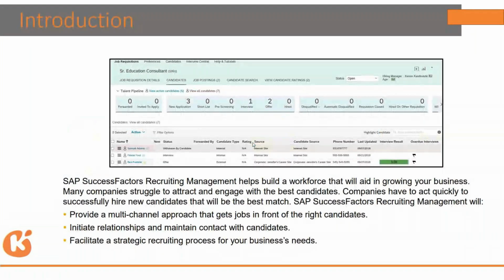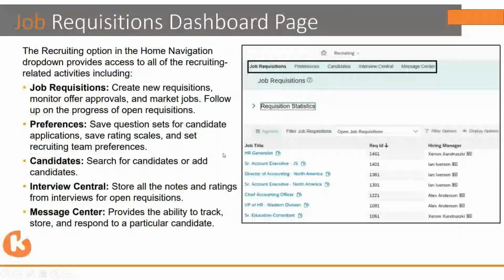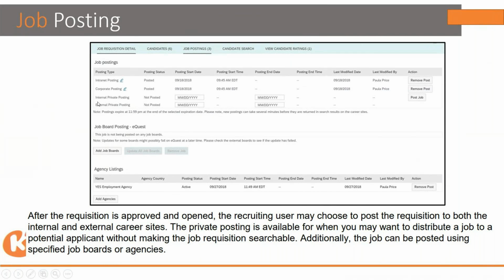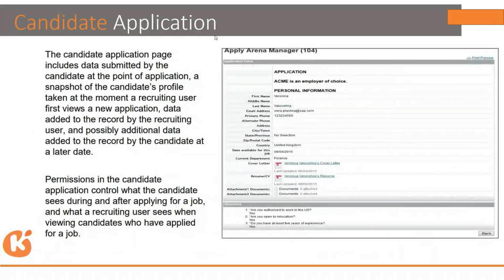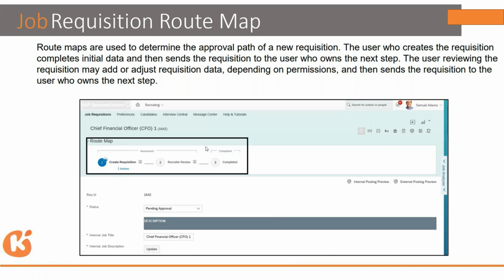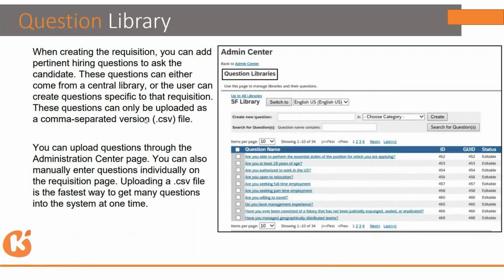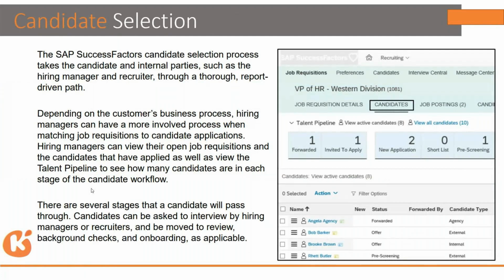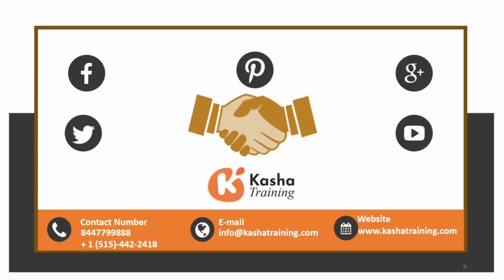"Unlock Recruitment Success with Our SuccessFactors RCM Training!"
SAP SuccessFactors training & Certification provided Online, from industry expert trainers with real time project experience.

SAP SuccessFactors Tutorial for Beginners | Learn SAP SuccessFactors Online | SAP SuccessFactors training - This is a video recording of a Live Webinar presentation by our Sr. SAP SuccessFactors Solution Architect and trainer who is also a manager in handling SAP SuccessFactors Implementation projects.

Video Description:

🚀 Looking to sail through the complexities of SAP SuccessFactors Recruiting Management (RCM)? Whether you’re a newbie or you're aiming to sharpen your skills, this video is your ultimate guide! 🚀

Welcome to our comprehensive tutorial on SuccessFactors RCM Online Training! If you’re aiming to become an expert in managing and optimizing recruitment processes using SAP SuccessFactors, you've hit the jackpot with this detailed session! 🎯

In this training video, you'll discover:

• 🎓 Understanding SuccessFactors RCM Basics: Get fluent with the foundational elements of Recruiting Management.
• 🛠️ Configuring Job Requisitions: Learn to set up and manage job postings like a pro.
• ✅ Candidate Management: Techniques to manage candidate data effectively and efficiently.
• 🔍 Recruitment Reporting: Essential insights on how to generate and interpret key reports.
• 🧩 Integration Points: Explore how RCM connects with other SAP modules for seamless functionality.

🔥 Why this training?

SuccessFactors RCM is a powerful tool that can transform how your organization recruits talent, but mastering it can sometimes be daunting. This video demystifies the complexities and provides you with step-by-step guidance to leverage its full potential.
• Proficiency in using various components of the SuccessFactors Recruiting module.
• Enhanced capabilities to streamline recruitment operations.
• Improved strategies to attract and retain top talent.
• The confidence to handle real-world recruitment challenges using a top-notch HCM suite.
Whether you’re in HR, a recruitment specialist, or someone looking to integrate SAP SF solutions into your business strategy, this video will equip you with the knowledge and skills you need to step up your game.

🔥🔥 In this video, you will learn (SAP SF – Recruitment Management (RCM)) as a part of SAP SuccessFactors - Training.

00:00 Introduction
00:25 Recruitment Management/Marketing
01:44 RCM Introduction
05:36 Job Requisitions Dashboard Page
08:02 Job Requisitions Overview
09:05 Job Positing
12:56 Career Site
14:20 Candidate Profile
18:10 Background Check
18:52 Offer Management
20:16 Job Requisition Route Map
24:28 Field Types and Picklists
24:49 Question Library
33:13 Interview Email

💡 Pro Tip: Make sure to watch till the end for some expert tips and tricks that usual manuals won’t show.

Drop your questions or feedback in the comments below – we love hearing from you and will respond to as many as we can! 📌